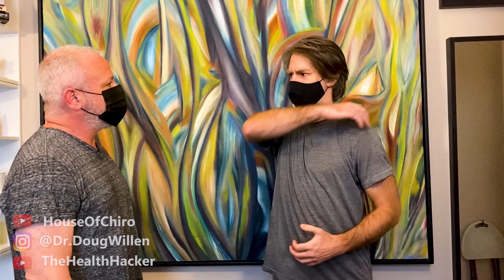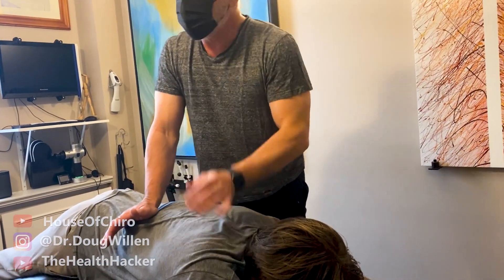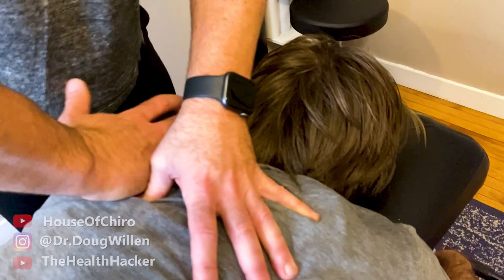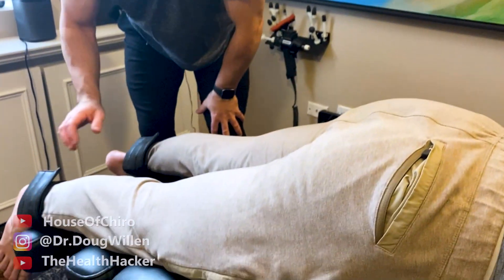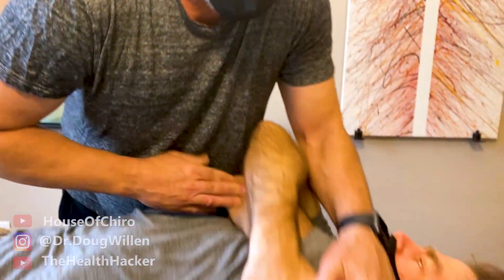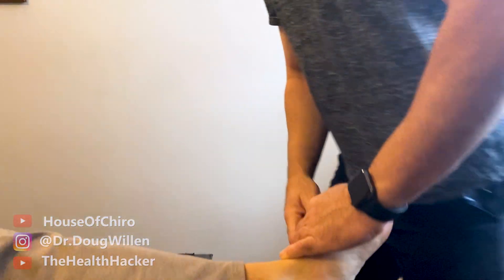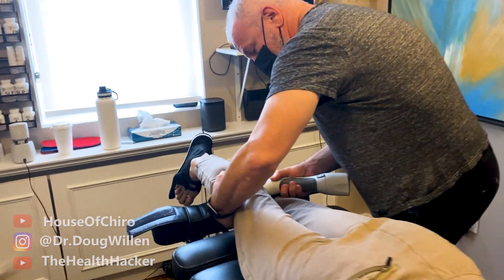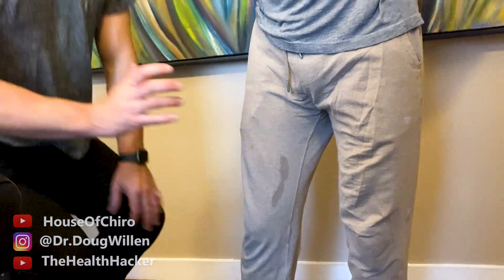KNEE PAIN ~ CHIROPRACTIC ADJUSTMENT!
Sam has knee pain. In this video Dr. Doug Willen, NYC Chiropractor delivers a full body adjustment including detailed work on Sam's knee.

If you want to come in for an appointment in NYC:
Dr. Doug Willen
928 Broadway, suite 1200

Filmed and Edited by Riya Paul